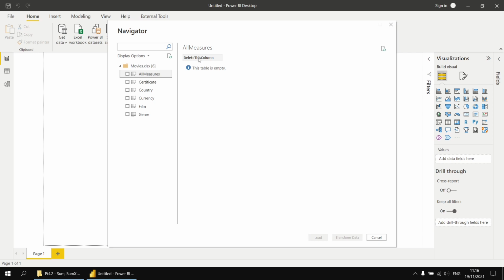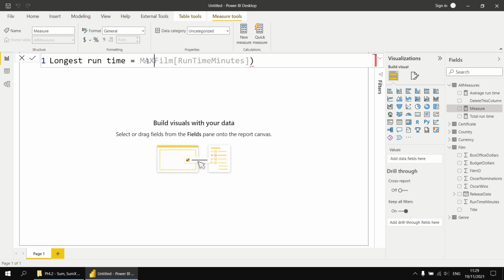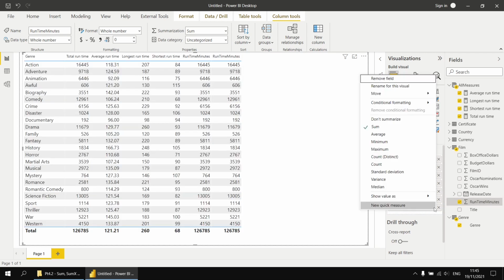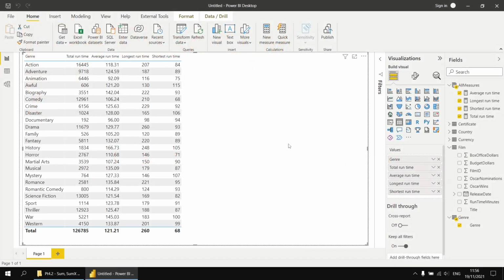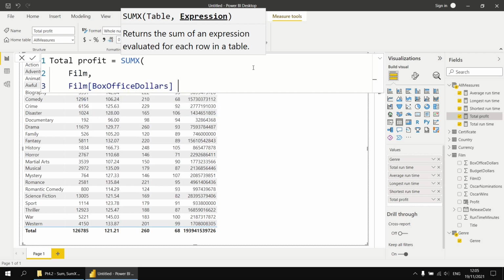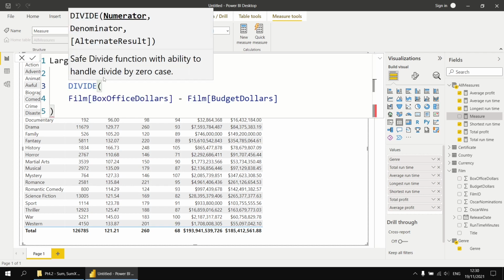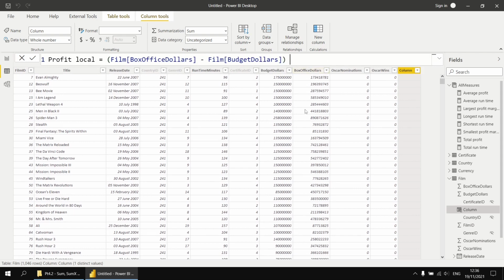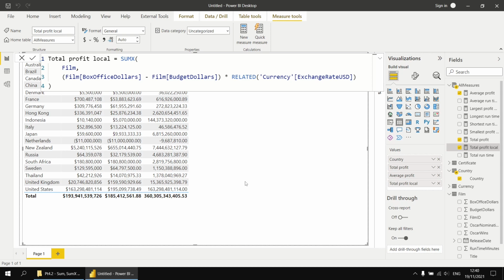DAX for Power BI Part 4.2 - Sum, SumX and Other Aggregate Functions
This video explains how to use DAX aggregate functions such as Sum, Average, Min and Max to aggregate a single column. You'll also learn how to use SumX, AverageX, MinX and MaxX to aggregate the results of expressions.

Chapters
00:00 Topic list
00:39 Importing Data
02:14 Basic Aggregate Functions with Measures
05:44 Aggregates without Measures
07:39 Summing the Result of a Calculation
09:05 Creating a Calculated Column
10:37 Using the SumX Function
12:28 The AverageX Function
13:31 Nesting Functions in AggregateX Functions
15:52 Referring to Columns in Other Tables